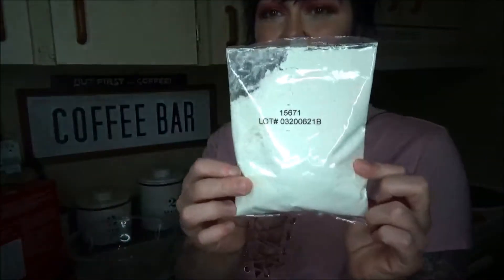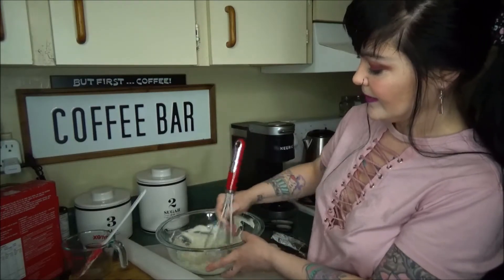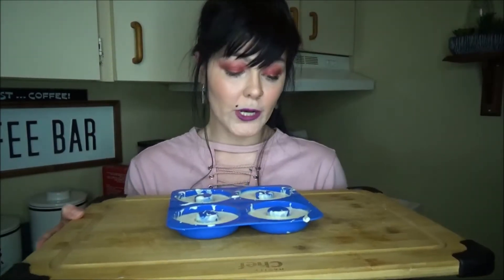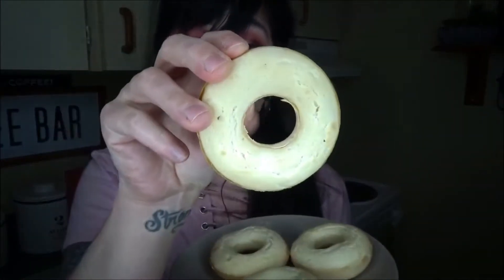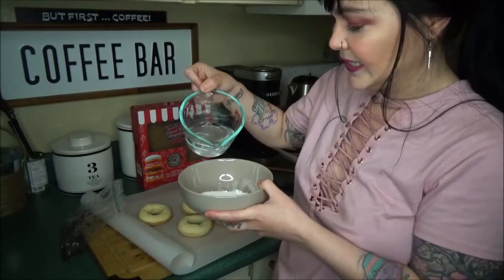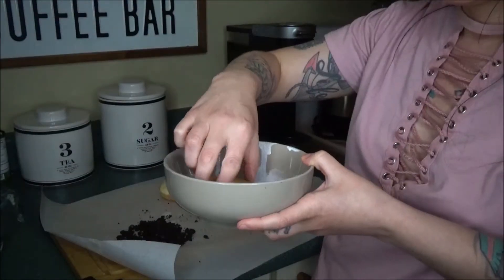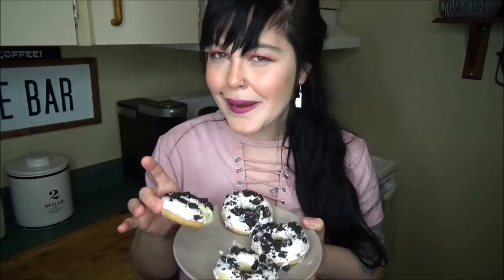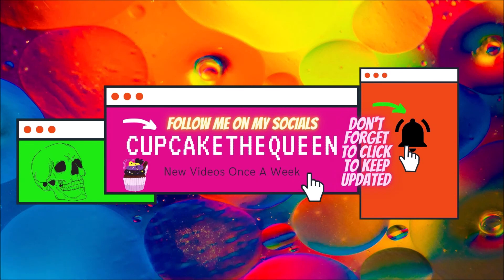Making donuts at home | bake with me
So in today's video i'm going to be attempting to make donuts for the first time at home. Making donuts was so much fun, i'm glad the donuts turned out the way i wanted them to and they taste good 2 so that was a bonus :D. Anyways guys i hope you enjoy this video & i will talk to you all in my next video xoxox cupcakethequeen-

Thanks for supporting me and cheering me on :D